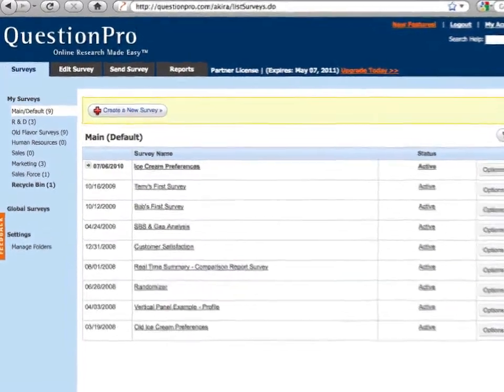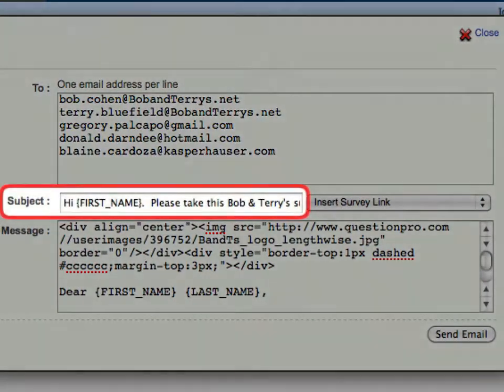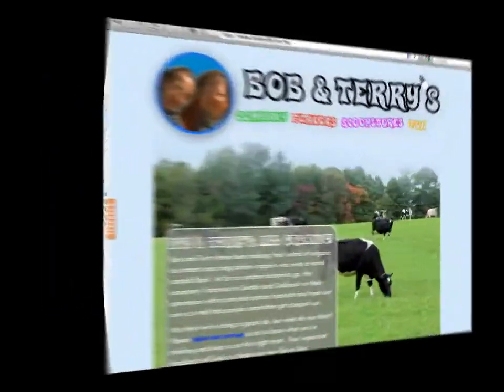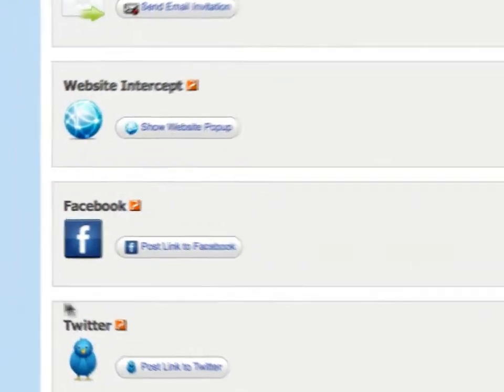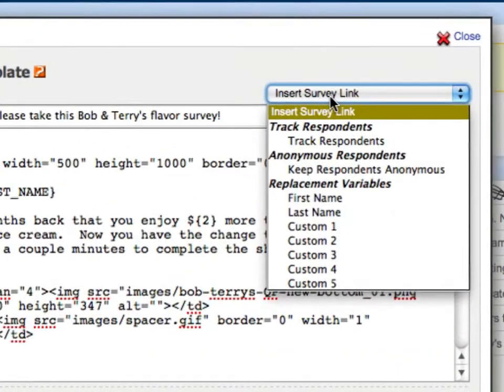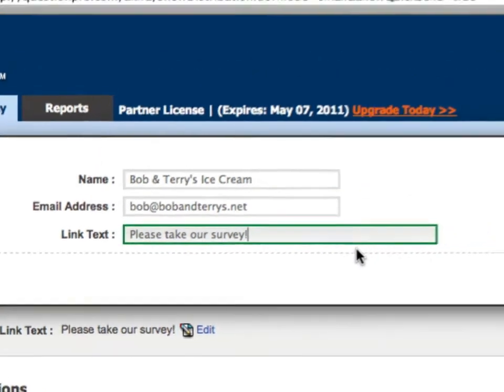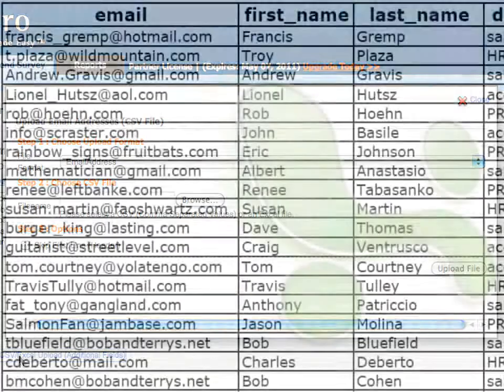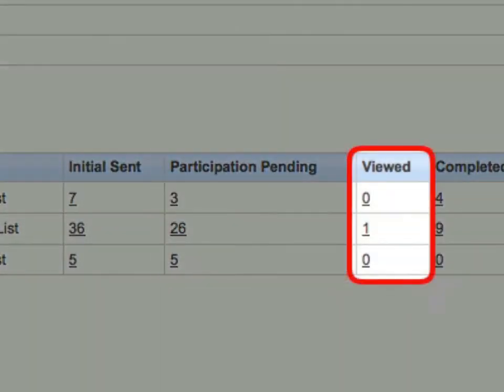Send Survey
How to Send Survey | Send Email Invitation | Survey Invitation Email